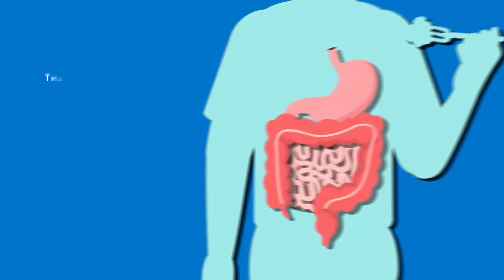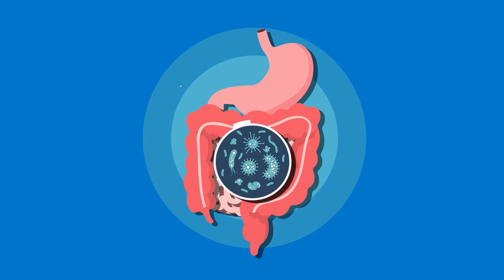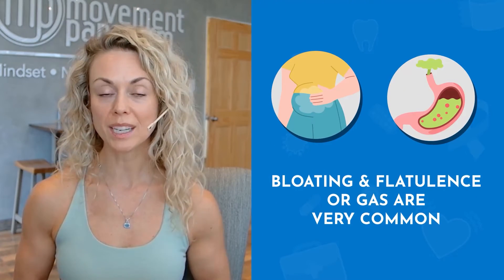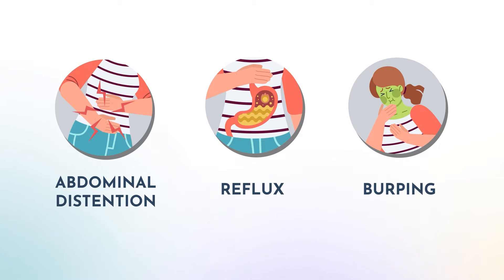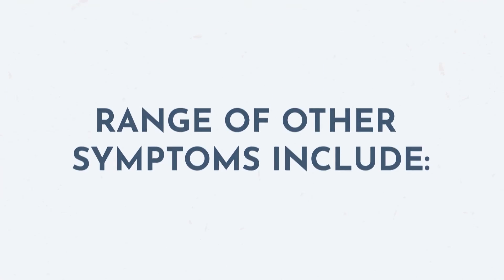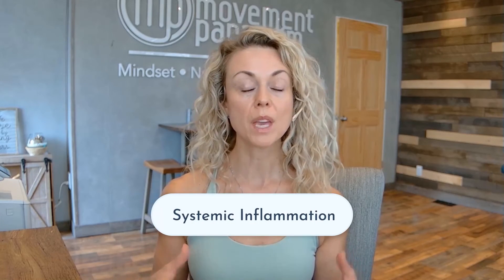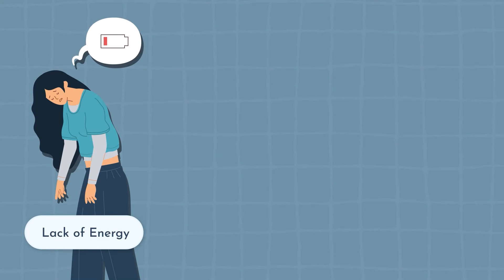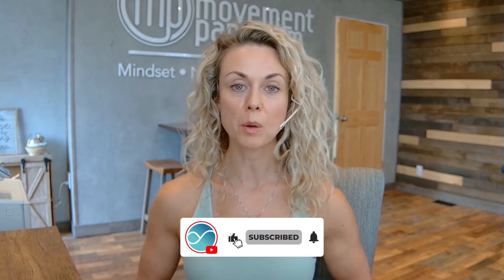Common Symptoms of SIBO (Small Intestinal Bacteria Overgrowth)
Explore SIBO's secrets with Dr. Arianne Missimer, a top functional medicine expert, as she simplifies the complexities of SIBO into clear, actionable insights.

🔍 What You'll Learn:

•  A comprehensive overview of how your small intestine functions in nutrient absorption.

•  Key insights into what SIBO is and why it might be affecting you.

•  Identification of common symptoms associated with SIBO.

•  An in-depth discussion on the impacts of SIBO-related inflammation on your body.

•  Insights into the unique ways SIBO can manifest in different individuals.

This video is perfect for anyone seeking to understand their gut health better or suspecting they might be experiencing SIBO symptoms.

Get ready to arm yourself with knowledge and strategies from the forefront of functional medicine.

Dr. Arianne Missimer is an award-winning IFM Certified Functional Medicine Practitioner, Doctor of Physical Therapy, Registered Dietitian, Mindfulness Educator, author, and cancer survivor regularly featured on ABC, NBC, FOX, and CBS. As the Founder of the Movement Paradigm and one of 1900 people worldwide certified through the Institute of Functional Medicine, she has been making her mark in the health field for over 22 years. Starting off in personal training, becoming a licensed dietitian, pursuing her doctorate in physical therapy, and completing additional graduate work in Applied Mindfulness and Functional Medicine, have allowed her to bring her diverse professional and personal experiences to help her patients best.

Timestamps:

00:00 How Your Small Intestine Absorbs Nutrients
00:25 Understanding SIBO: Why It Affects You
01:00 Common SIBO Symptoms
02:23 How SIBO Inflammation Impacts Your Body?
03:28 How Your Unique SIBO Experience Differs